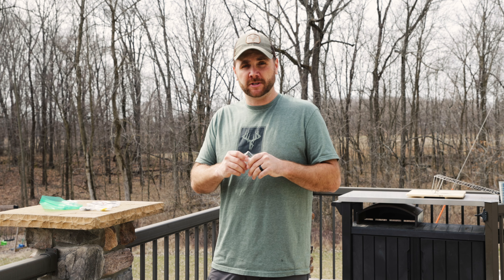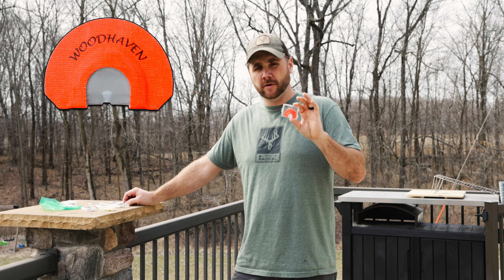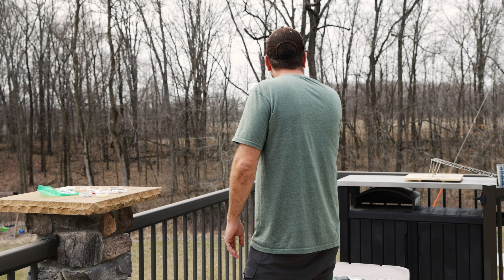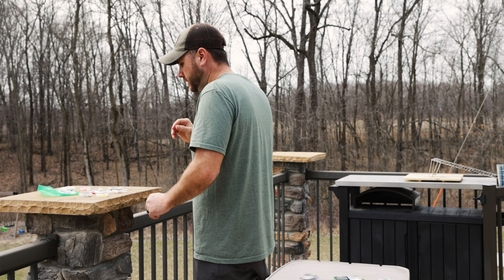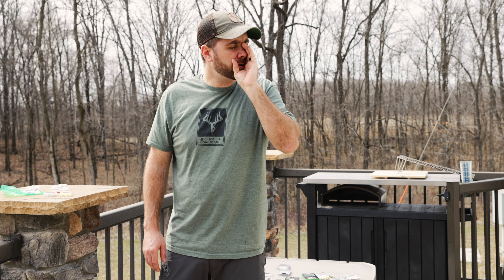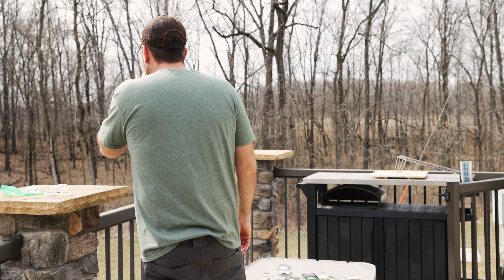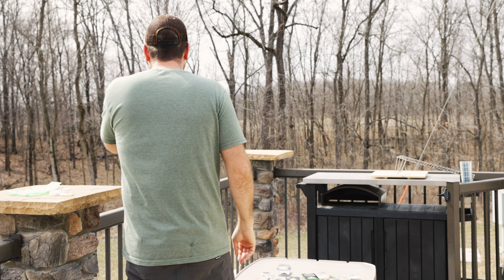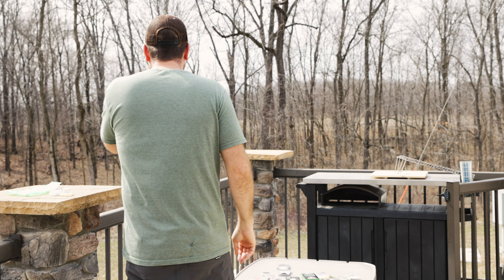Best Turkey Mouth Call - Ghost Cut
For years I've wanted to find which Ghost Cut Turkey Mouth Call was the best. It's so hard to know which one is best without actually trying them. This year I was determined to find the Best. I purchased eleven different calls from nine different Brands. Let us know which one you thought sounded best. Links to every call is listed below.